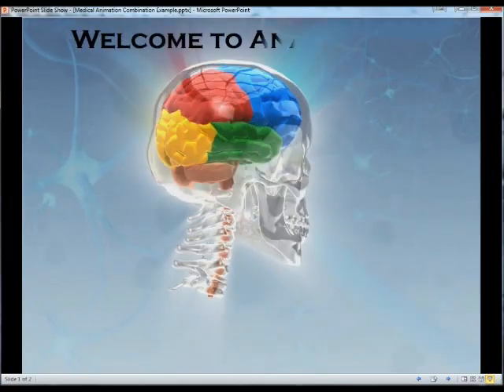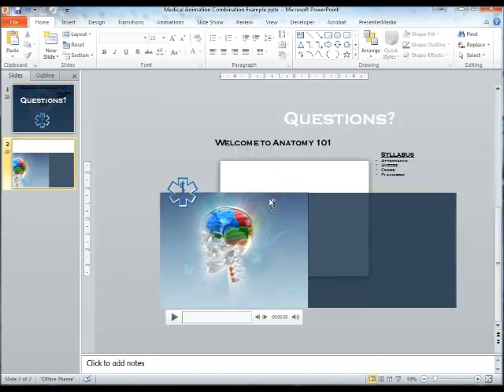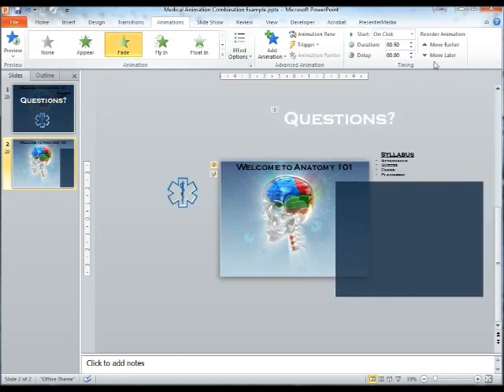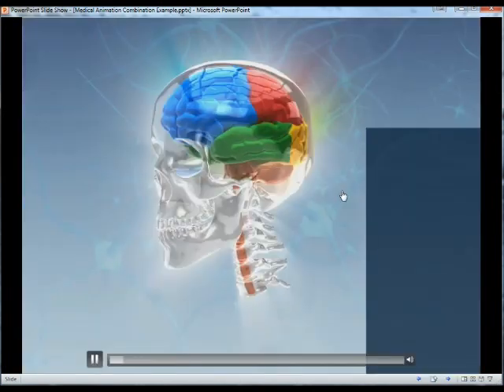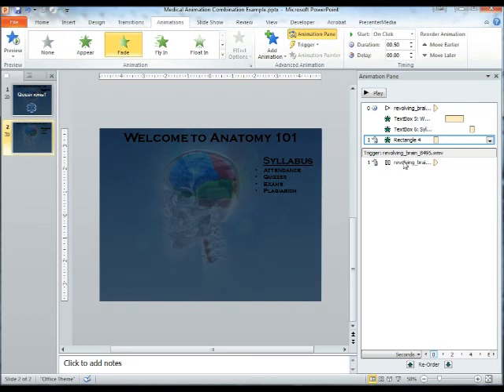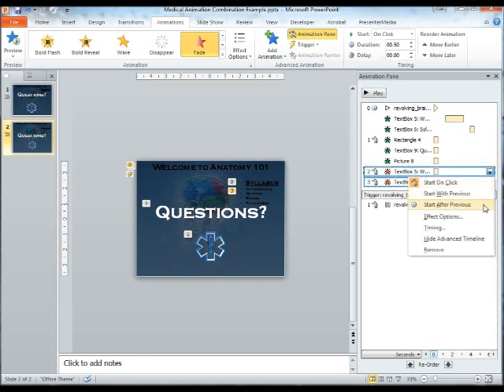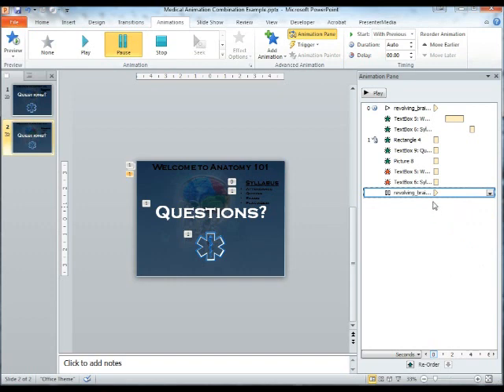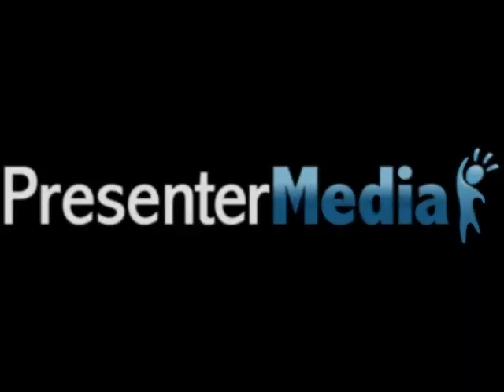How to combine animations in PowerPoint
Our tutorial focuses on adding various elements to PowerPoint and animating them to play together or within a specified delay period.
If you're looking to take your presentations to the next level, use the link below ▼ to download our guide of the 10 Best Ways to Create Better Presentations.

If you would like to see any other tutorial created, feel free to visit us where we have not only tutorials, but PowerPoint templates, 3d clip art, animations, and HD video backgrounds.